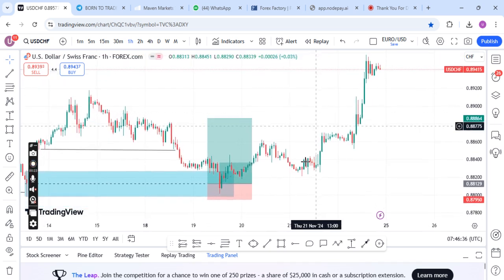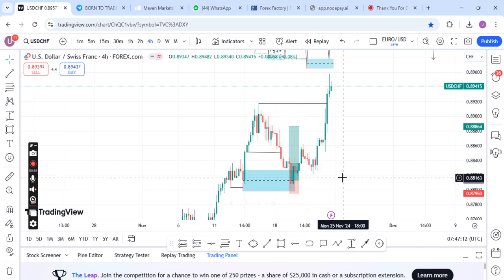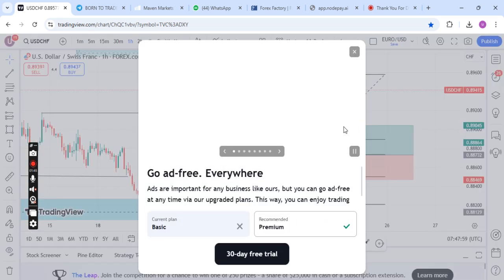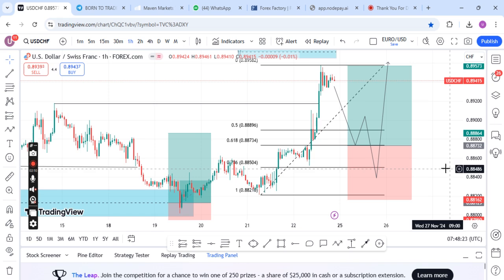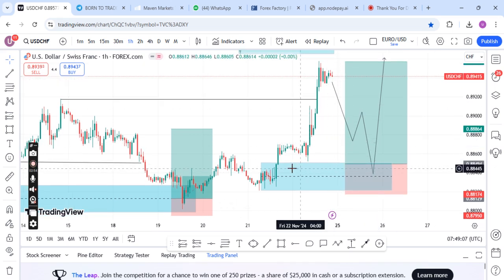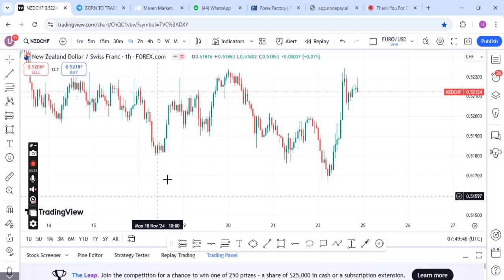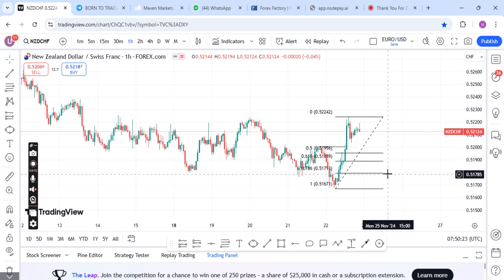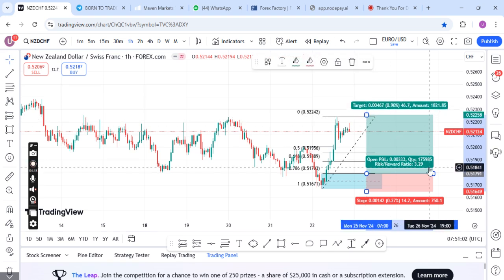LEARN THE EASIEST WAY TO MARK OUT POINT OF INTEREST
have you been struggling to mark out point of interest or order block or supply or demand zone correctly then watch the video to the end...your problem will be solved under 5 mins